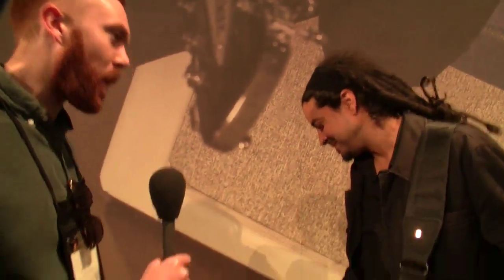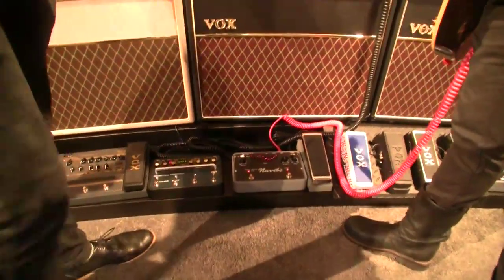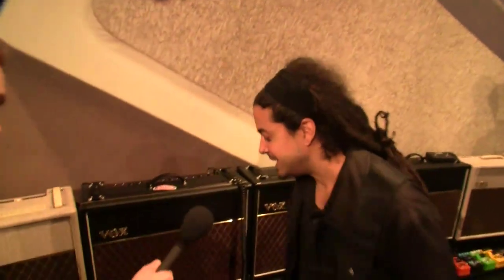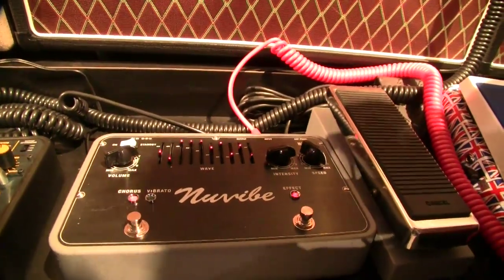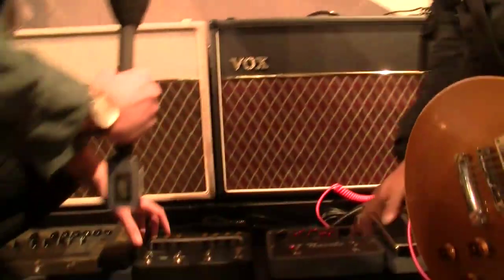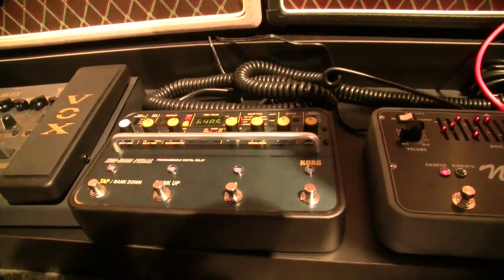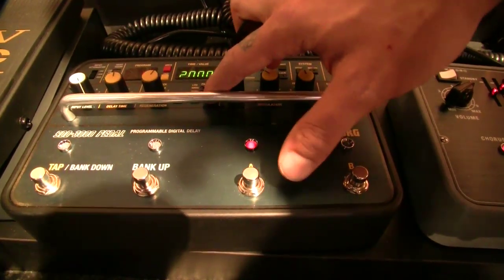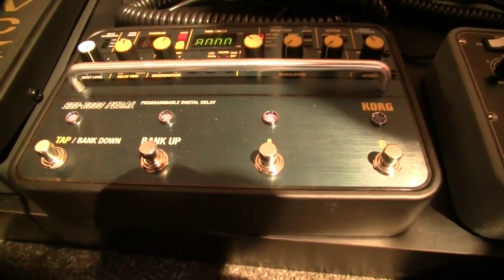NAMM 2015: Korg NuVibe and SDD-3000 Delay Demos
NAMM 2015: Korg NuVibe and SDD-3000 Delay Demos Legendary effects in a stompbox format